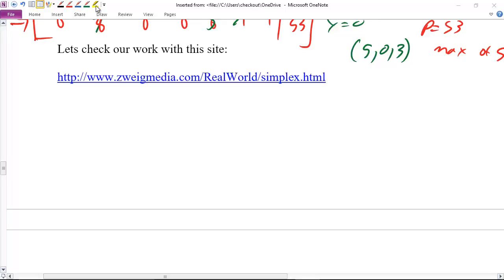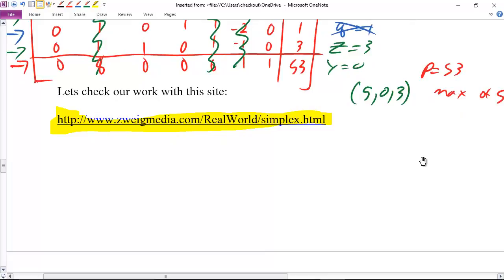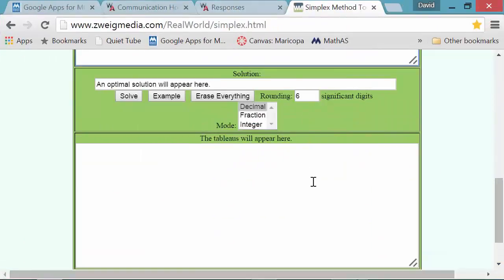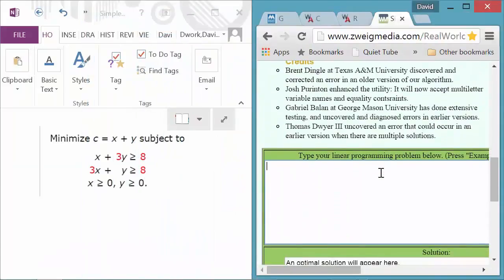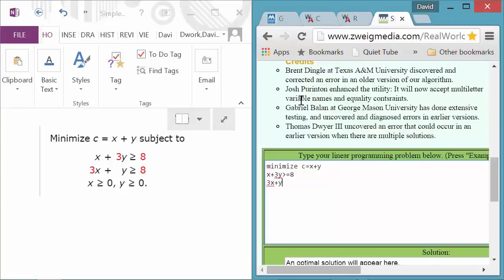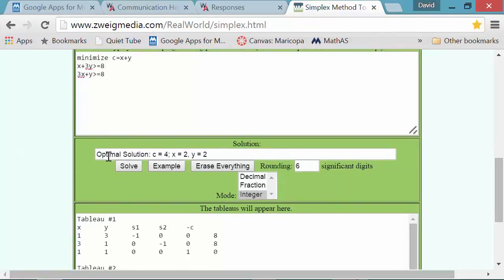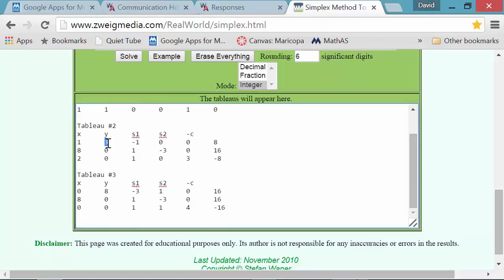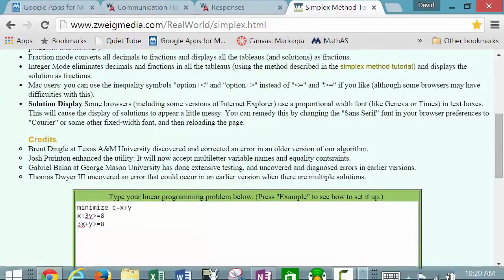MAT217 Simplex Solving Website (chapter 5)